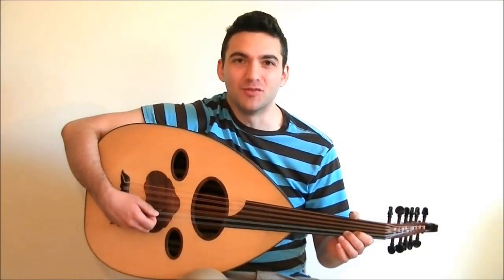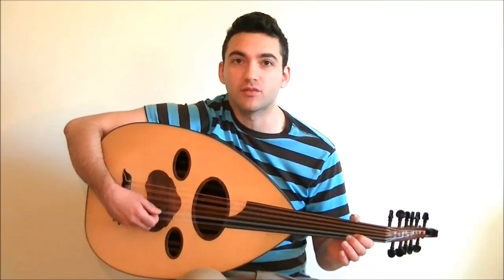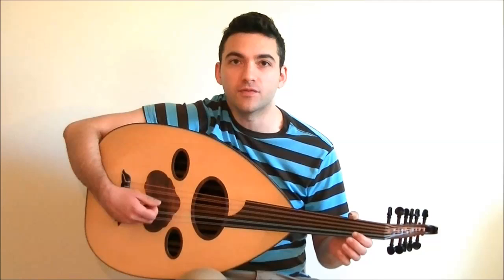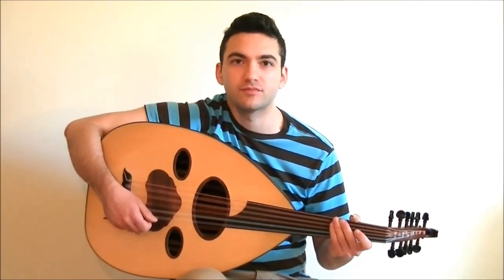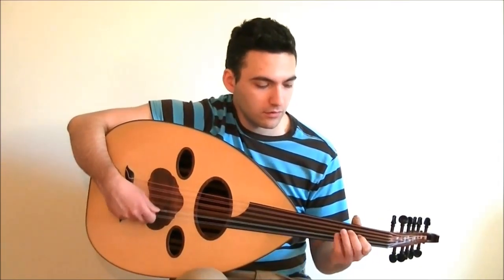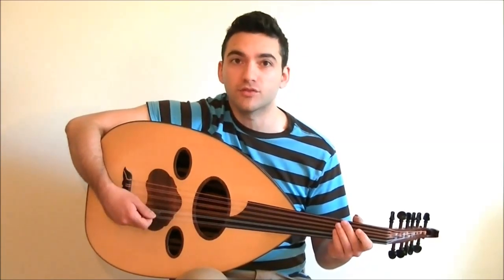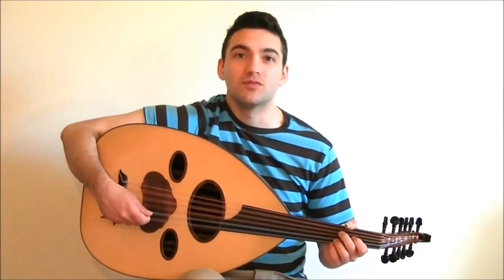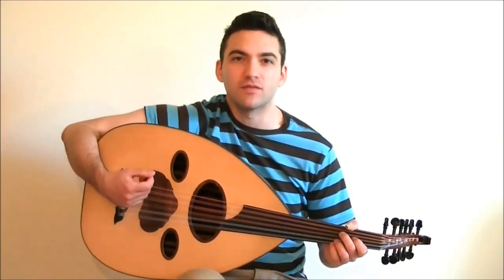Accented Tremolo - Basic Right Hand Oud Technique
Learn how to play an accented tremolo and make your playing stand out from the crowd. This Oud technique will enhance your tremolo when playing the Oud.